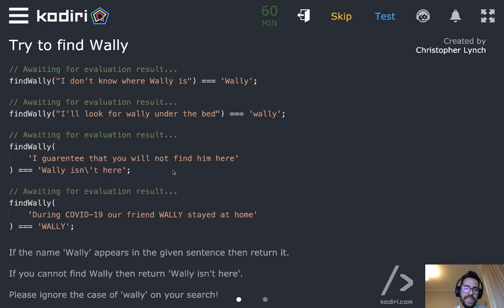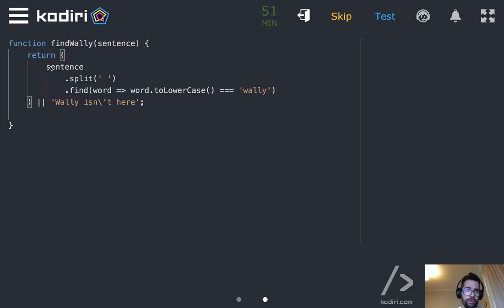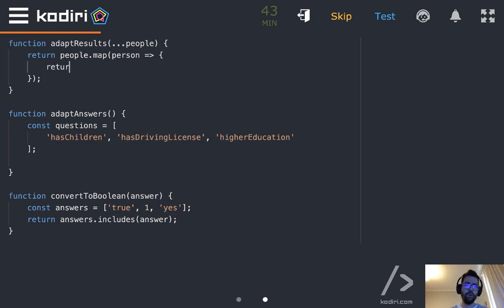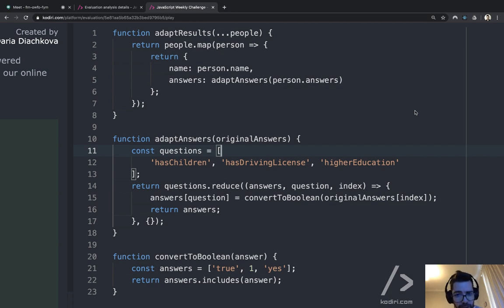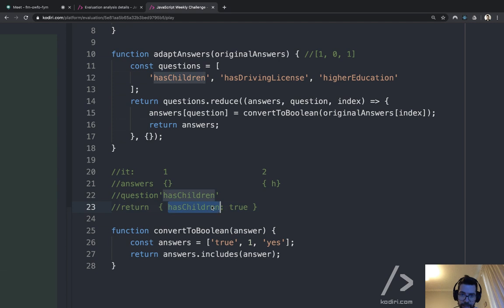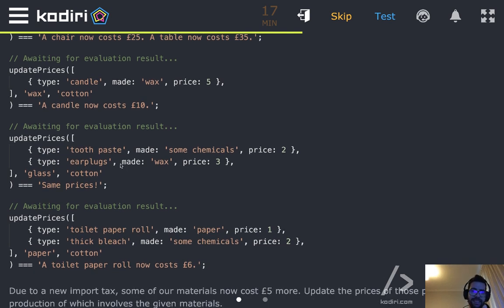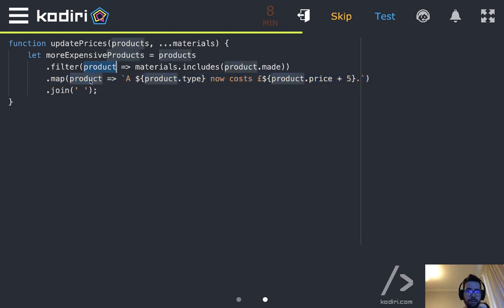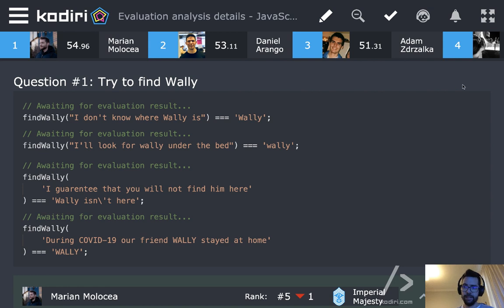JavaScript Challenge Review - 30-03-20